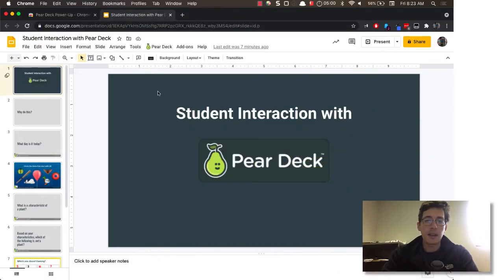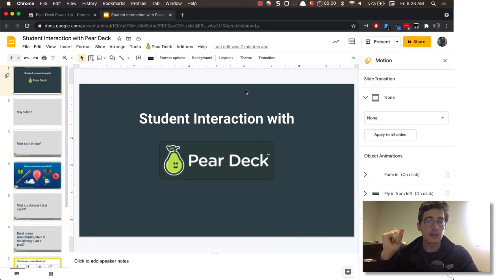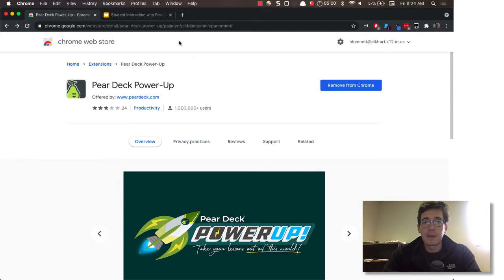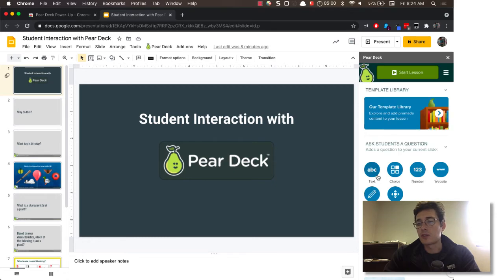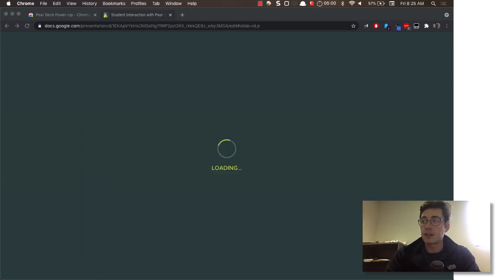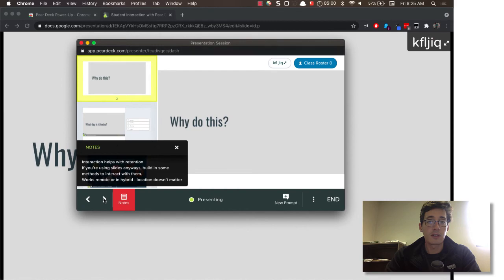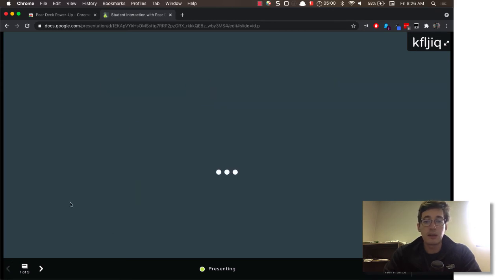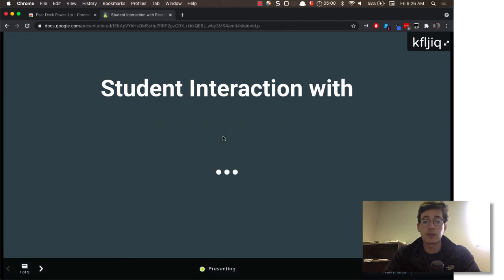Google Slide Animations with Pear Deck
If you use Pear Deck, your Google Slide animations won't work when you enter a session. You need to install the Pear Deck Powerup extension to keep those transitions working.

In the Pear Deck session, make sure to click on the projector window - NOT the dashboard - to move through slides to show those animations. This video gives a quick demo.